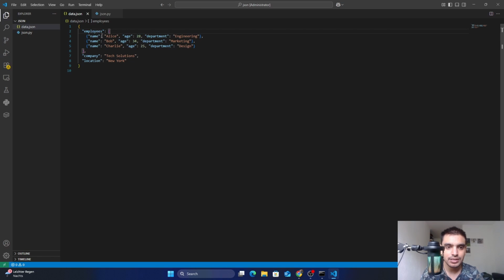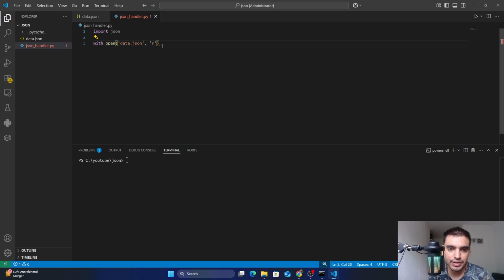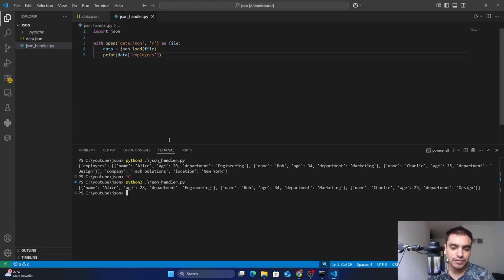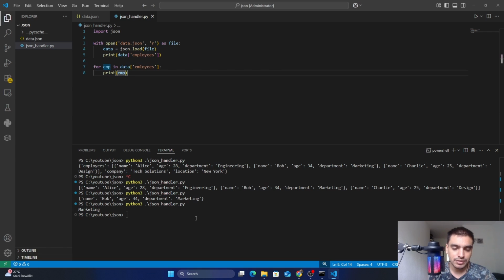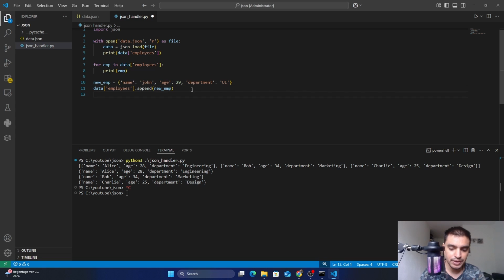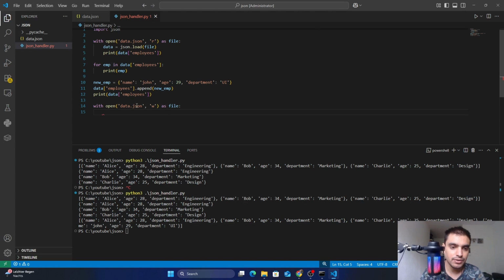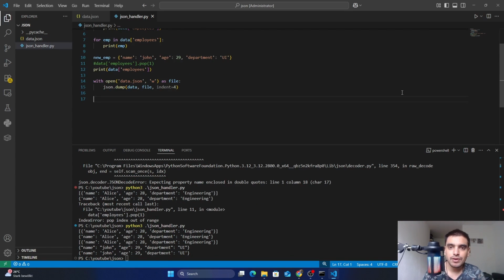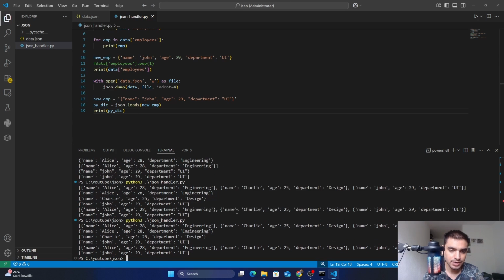Python JSON Data Handling Full Guide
🎥 JSON Data Handling Python Full Guide
🚀 Want to master JSON data handling in Python — without complex code?
In this beginner-friendly full guide, you’ll learn how to read, write, update, delete, and manage JSON files step by step using simple and practical Python code.

Whether you’re building a project, handling APIs, or just learning Python basics, this video gives you all the tools to work confidently with JSON.

📚 What You’ll Learn:
✅ What is JSON and why it's used
✅ How to read a JSON file in Python
✅ How to write data to a JSON file
✅ How to update and append new data
✅ How to delete specific entries (like an employee record)
✅ Convert JSON strings to Python dictionaries
✅ Real-world JSON data handling examples

🧠 Perfect For:
Python beginners

Programmers building API-based apps

Anyone who wants clean, simple JSON tutorials

Students, developers, and content creators

💾 Tools Used:

Python (no extra libraries)

JSON module (built-in)